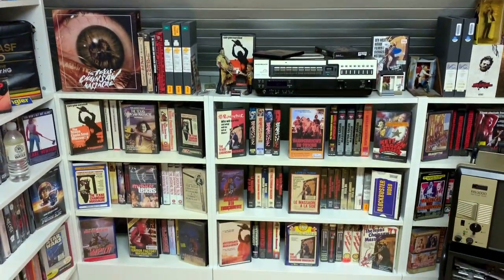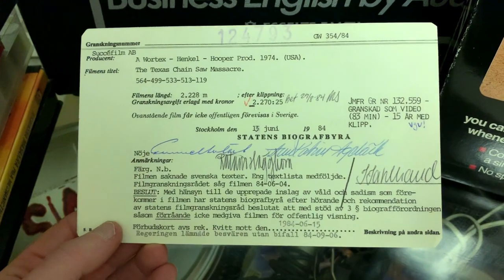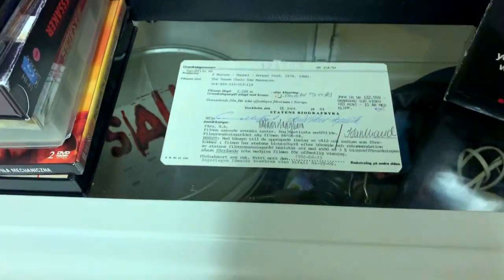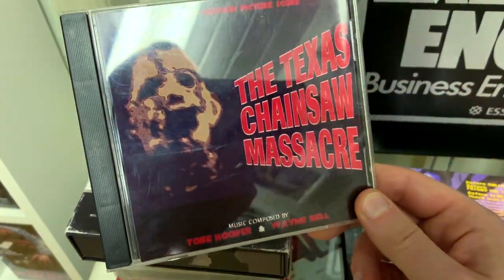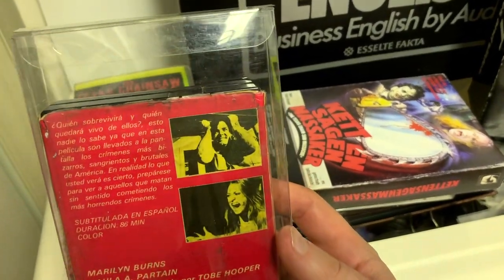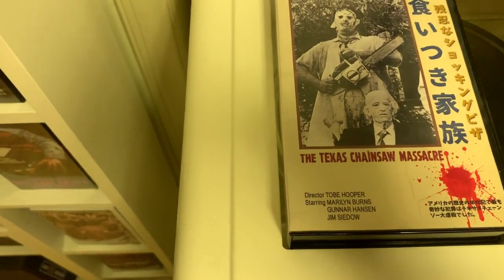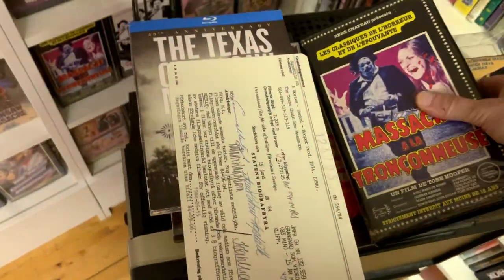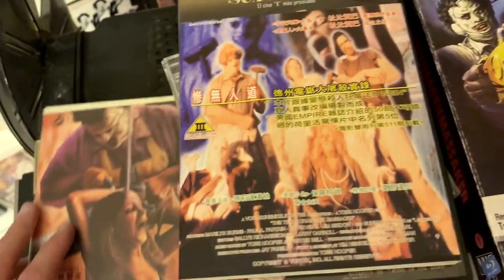My Texas Chain Saw Massacre Collection | December, 2019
You know the deal by now.

Check out my instagram for more pics and updates whenever I buy something new. :)